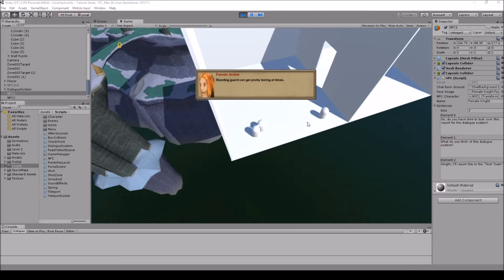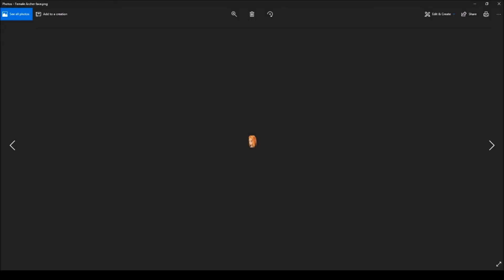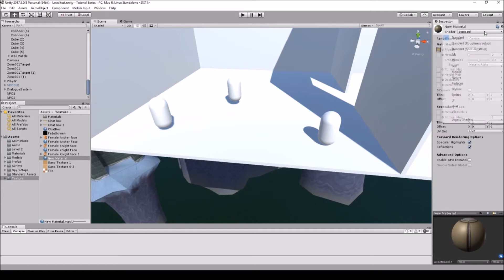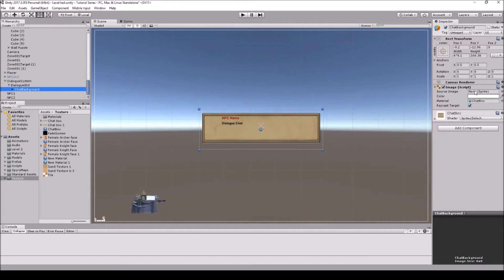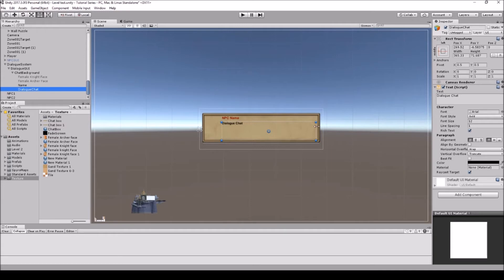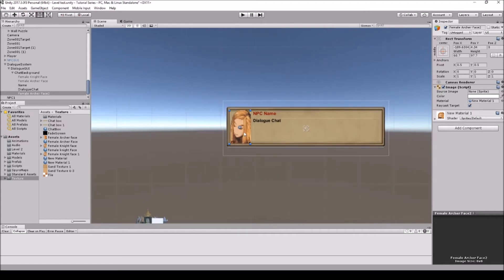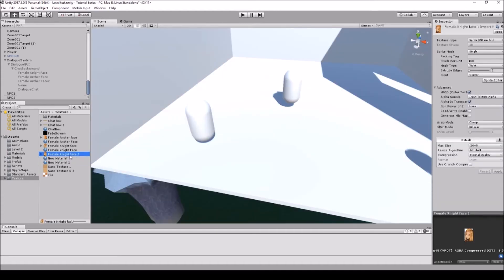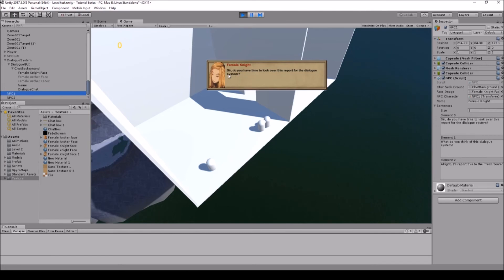[Unity] Adding Character Dialogue UI and changing background UI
This tutorial will show you how to add and change character dialogue UI Images as well as how to change your background UI Image.